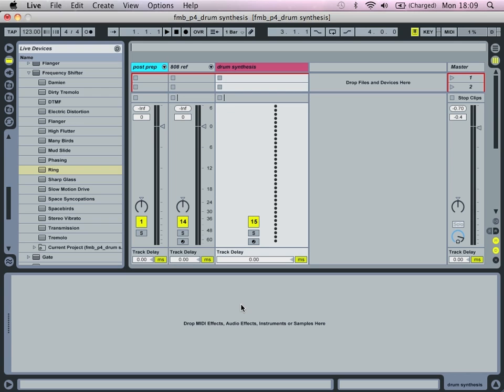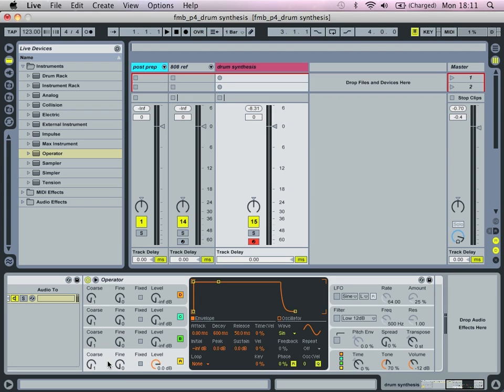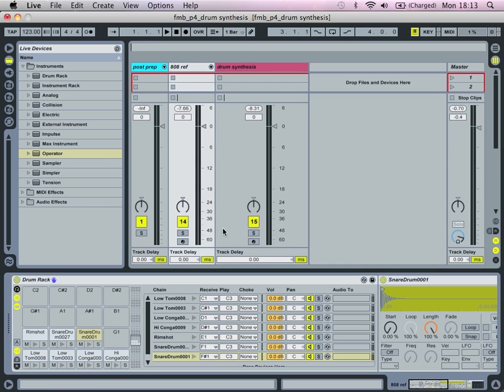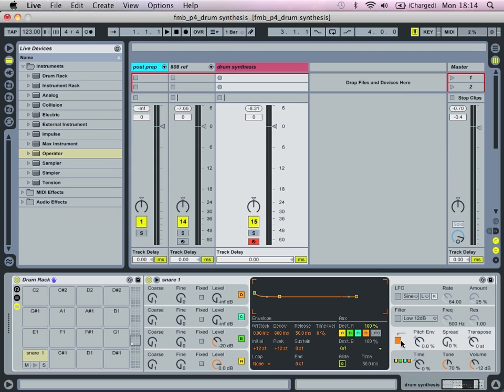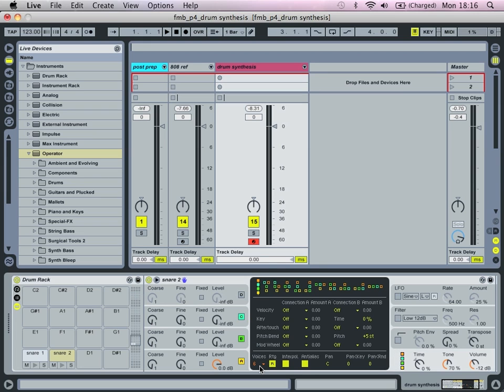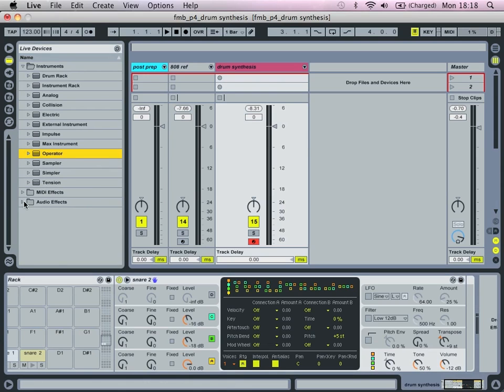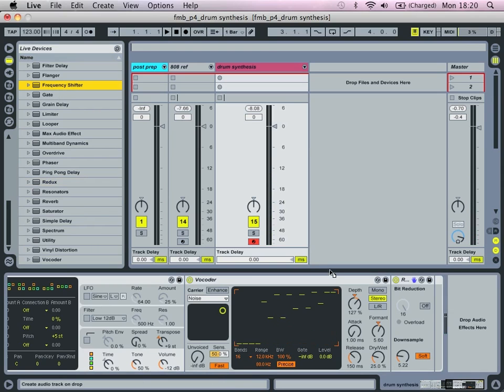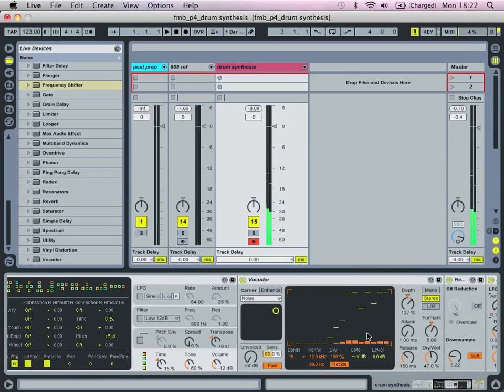drum synthesis with ableton live - video 1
This video is part of a series where I will be looking at drum synthesis using ableton. Initially I will be looking at emulating some well known electronic drum sounds, then progress to looking to some less typical sounds, and then finally to build some usable loops out of all the sounds that we have developed.